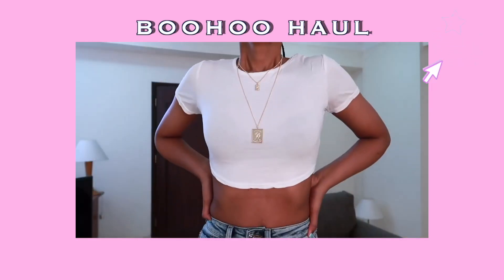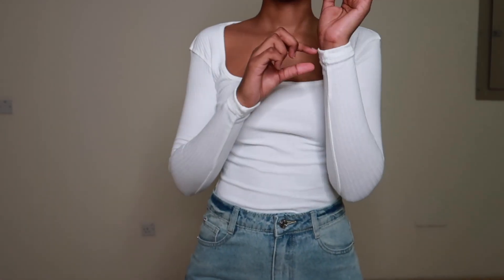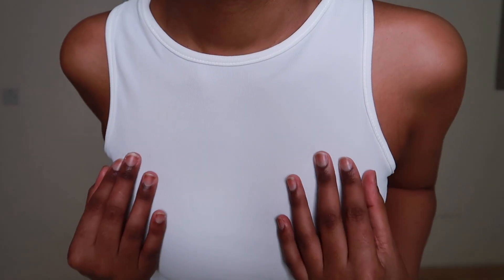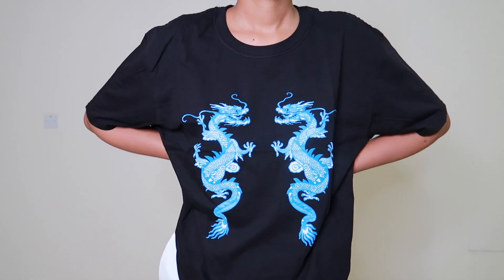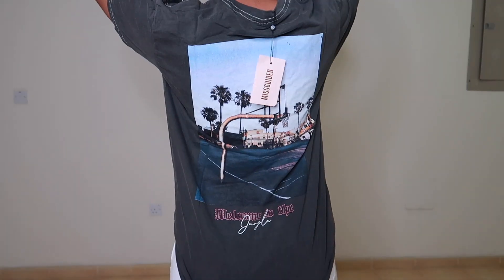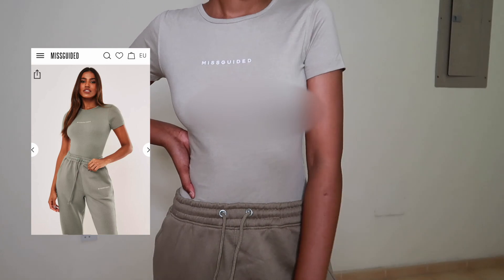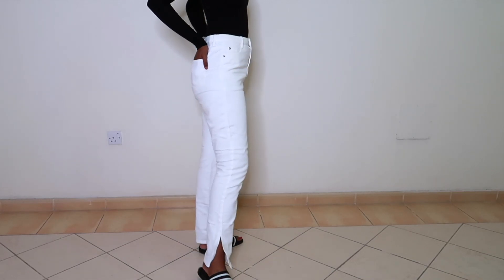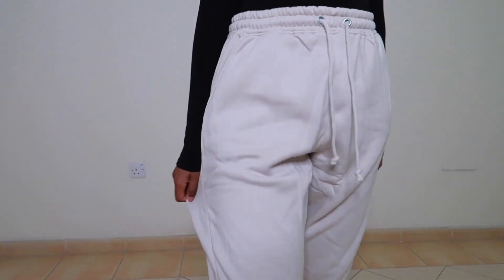HUGE MISSGUIDED TRY-ON HAUL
Hope you enjoyed my HUGE MISSGUIDED try-on haul! I bought my first ever clothing items from Missguided and I am beyond impressed! Missguided has trendy and unique clothes with exceptional quality at AFFORDABLE prices!

Clothing items

TOPS AND BODYSUITS
Black crepe corset crop top
Sand corset detail ribbed bodysuit
White ribbed scoop neck bodysuit
Black long sleeved jersey bodysuit
Ribbed high neck racer back bodysuit (SOLD OUT) similar
Blush chiffon cold shoulder corset crop top
Black ruched bust long sleeve crop top
Khaki crew neck missguided cap sleeve bodysuit
Black co-ord boyfriend blazer

GRAPHIC TEES
Black dragon graphic short sleeve t shirt
Black washed prince purple rain graphic t shirt
Black new york city graphic t shirt
Gray welcome to the jungle graphic t shirt

MSG bucket hat (sold out)

JEANS & SWEATPANTS
Khaki missguided oversized 90's joggers
Blue riot distressed knee mom jeans
White highwaisted raw hem mom jeans
White wrath split hem straight leg jeans
White oversized 90s joggers
Nude oversized joggers
Tan oversized 90s joggers

Canon g7x mark ii

Ring light

Rode Mic for audio

Lighting: Ringlight